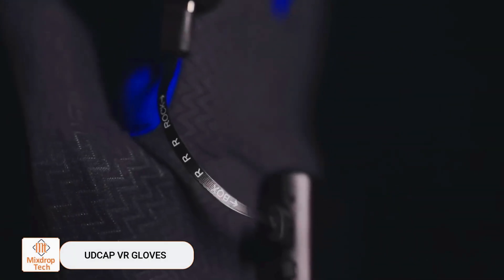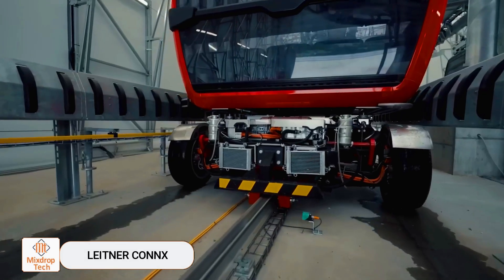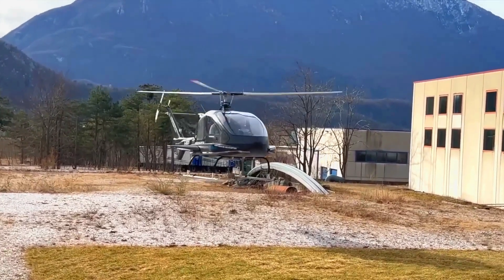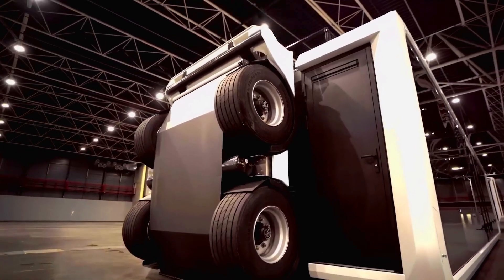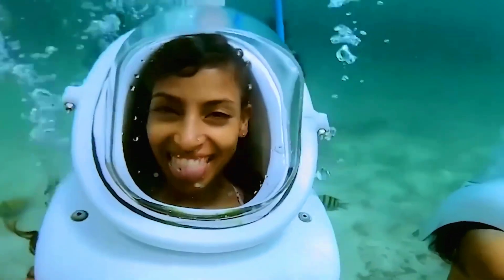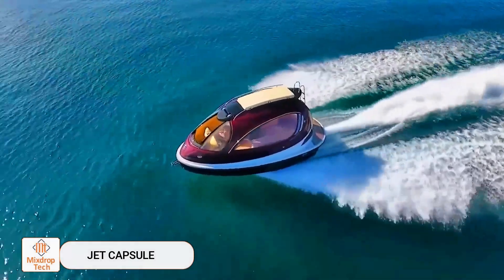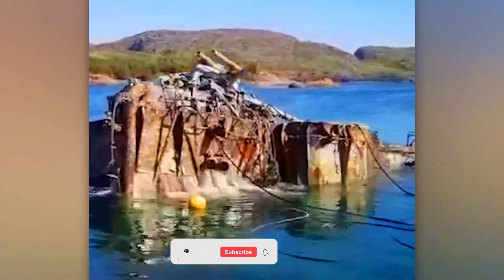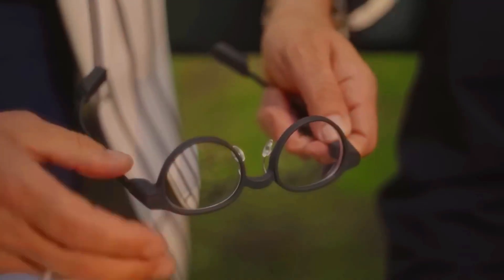INCREDIBLE INVENTIONS THAT ARE SHAPING THE WORLD OF TOMORROW!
Welcome to a glimpse of the future! In this video, we showcase incredible inventions that are revolutionizing the world and shaping the future of tomorrow. From cutting-edge advancements in technology and sustainable energy to life-changing innovations in healthcare and transportation, these groundbreaking creations are setting the stage for a smarter, greener, and more efficient world. Watch as we dive into how these incredible inventions are transforming industries and improving our daily lives, pushing the boundaries of what's possible.

📌 Timestamps for your convenience:

00:00 - UDCAP VR GLOVES
01:43 - LEITNER CONNX
02:55 - KONNER K3
03:56 - NEXT POD
04:36 - EXPANDABLE TOUCHDOWN
05:47 - SEA TREK
06:53 - LG HEALING-ME
08:18 - JET CAPSULE
09:28 - UNDERWATER LIFT BAGS
10:21 - EVEN REALITIES G1